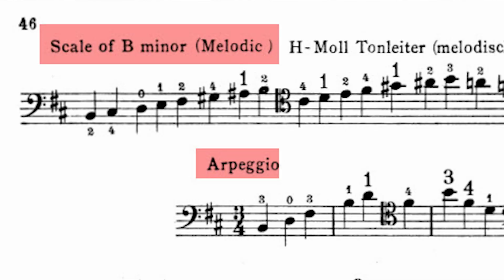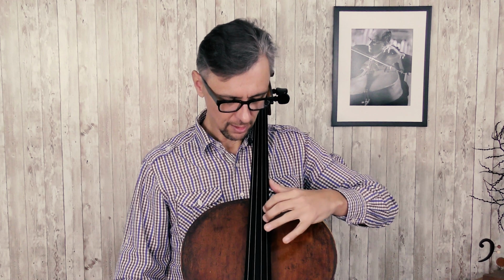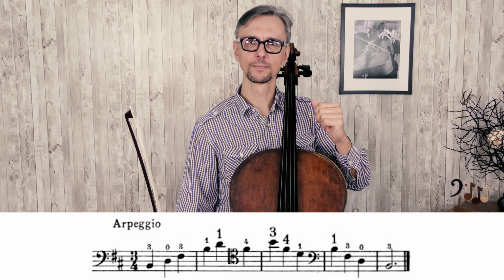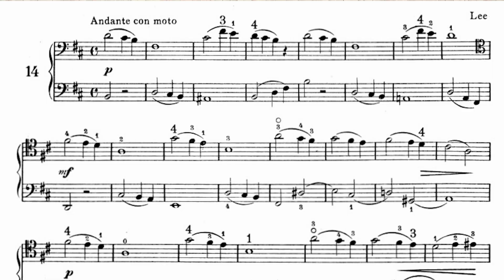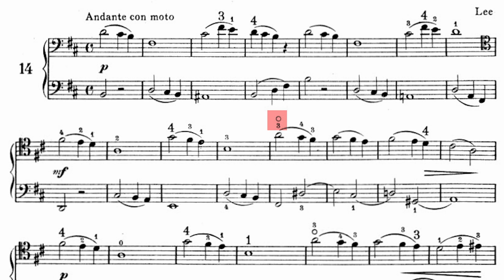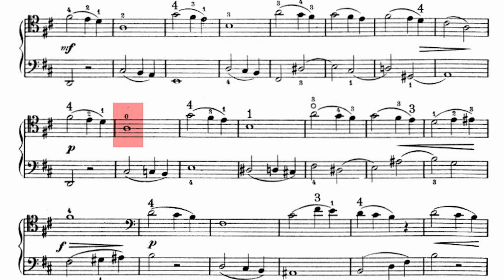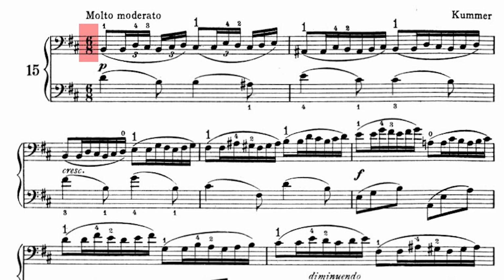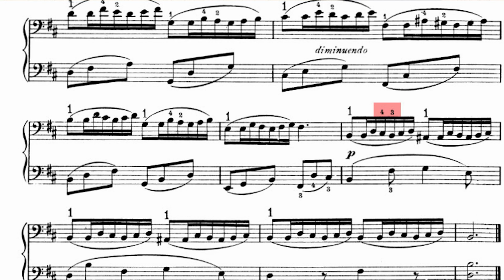How to Play Minor Melodic Scale | Piatti Cello Method Lesson | Etudes by Lee and Kummer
In this lesson no. 24 of Piatti Cello Method we will learn how to play 2 octave B minor cello melodic scale. We will also work on the left and right hand cello technique by studying two etudes by S. Lee and F.A Kummer. You can practice with cello teacher and I will share useful tips.
Here is a playlist to watch first 23 lessons
0:00 Introduction
0:50 2 octave B minor melodic cello scale
3:44 B minor melodic arpeggio
5:31 S. Lee cello etude no. 14 in slow tempo quarter note = 60 BPM
8:13 Tips on working on this etude. Bow distribution, shifts and harmonics .
11:02 S. Lee etude no. 14 in fast tempo quarter note = 120 BPM
12:38 F.A. Kummer etude no. 15 teacher's tips. 6/8 meter,  how to count 16th note triplets.
15:15 F.A. Kummer etude no. 15  in slow tempo eighth note = 40 BPM
17:58 F.A. Kummer etude no. 15  in fast tempo eighth note = 72 BPM

A. Piatti cello method provides a complete course of instruction how to play cello based on fundamental principles of cello playing. This is a set of free lessons for beginner and intermediate level cellists. Metodo para Violoncelo covers all aspects of cello technique such as developing right hand skills to play legato, staccato, spiccato and detache. You will learn how to play cello and master left hand position, shifts and extensions. Working on these etudes with private cello teacher or with cello video tutorials will help you to improve the left hand intonation accuracy, get confidence in making shifts and learning to play double stops. Piatti cello method is a perfect addition to a school orchestra or taking cello lessons with a private cello teacher.

Choose a Course for Beginners, Pre-Intermediate or Intermediate level